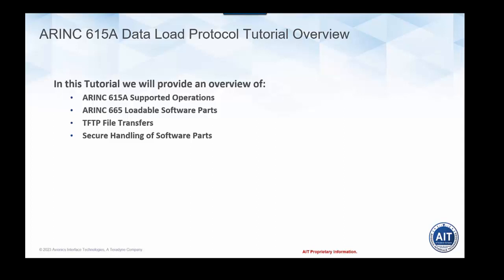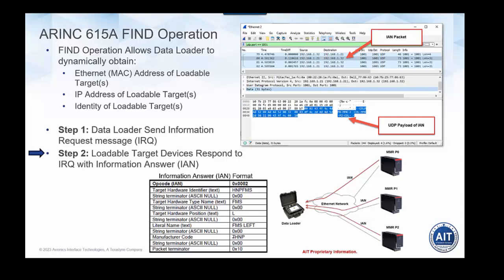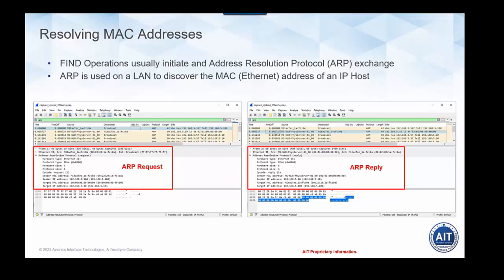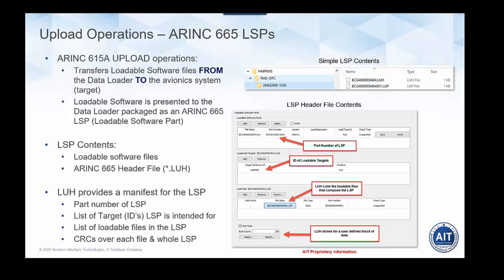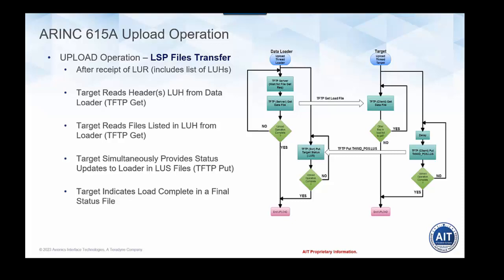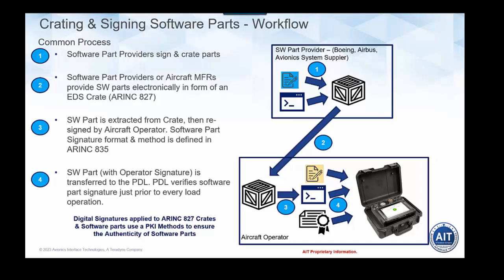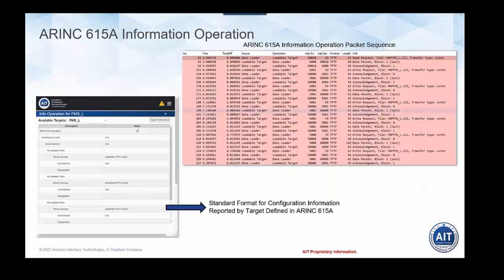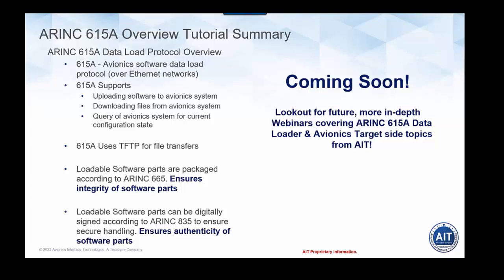ARINC 615A Data Load Protocol Tutorial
In this Tutorial we will provide an overview of:
- ARINC 615A Supported Operations
- ARINC 665 Loadable Software Parts
- TFTP File Transfers
- Secure Handling of Software Parts